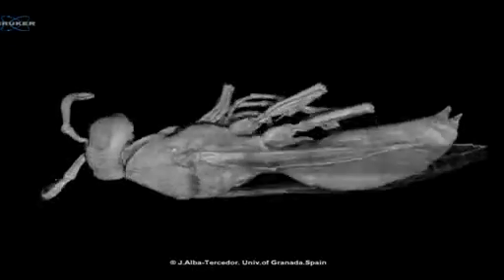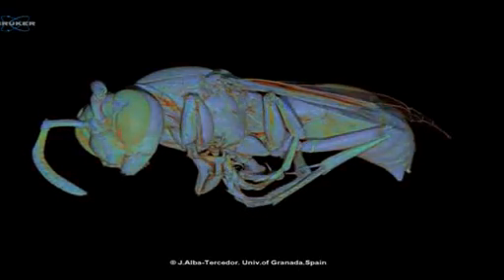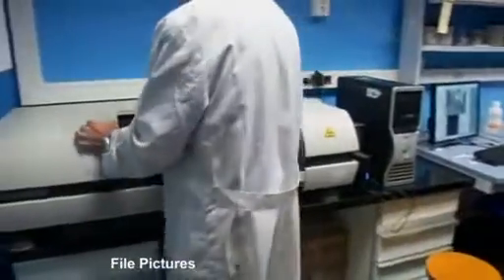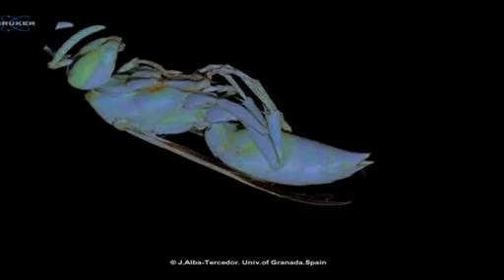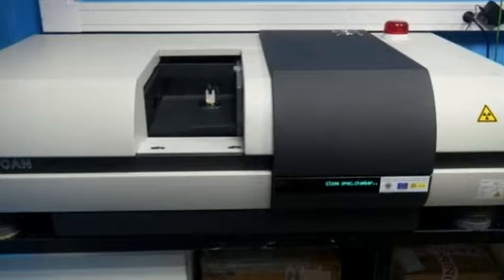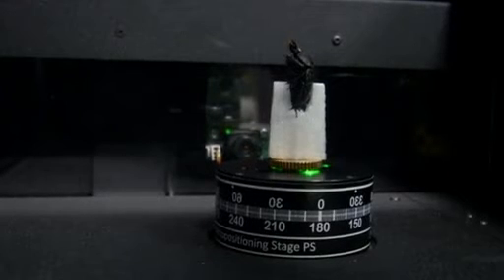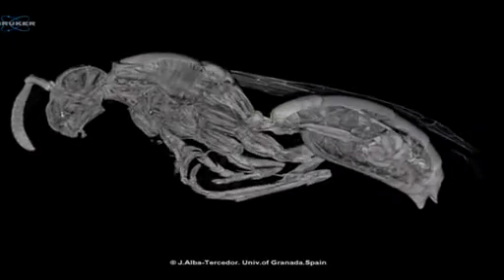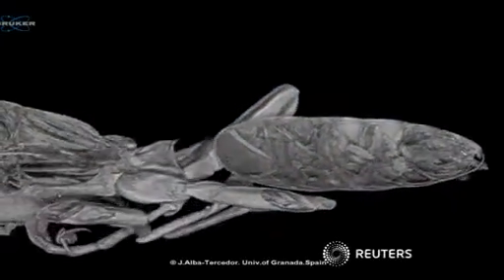3D insect scanner reveals inner workings of the wasp